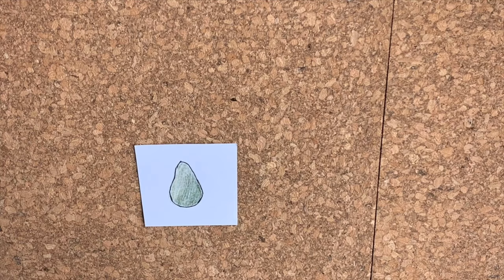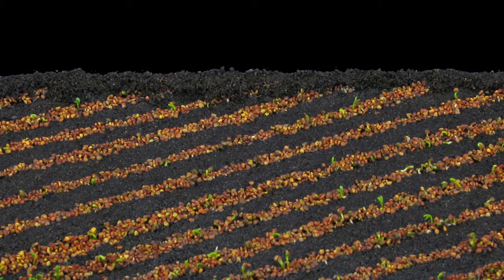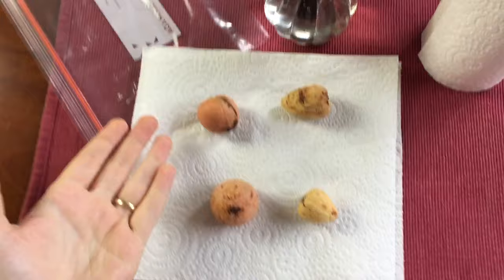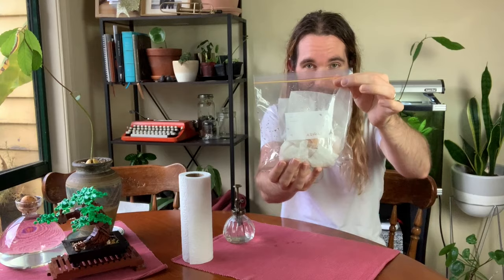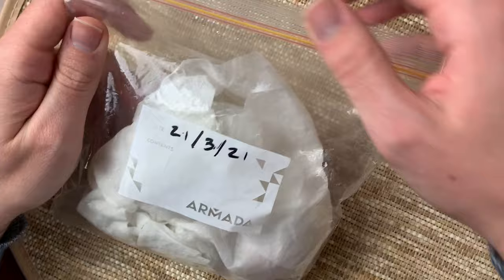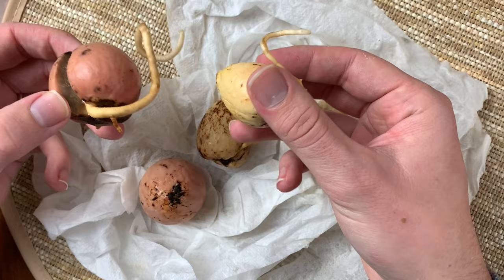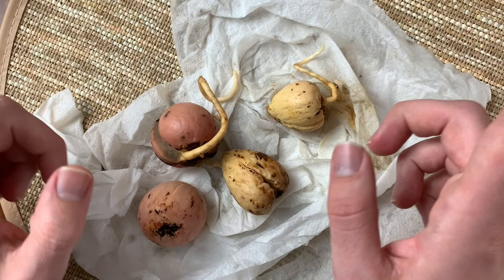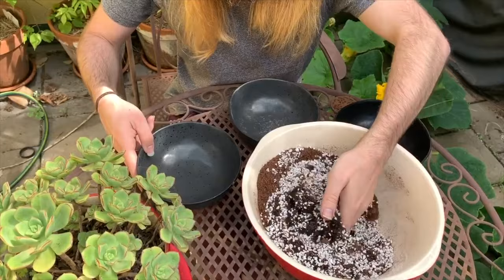How To Grow Avocado Seeds Using The Paper Towel And Plastic Bag Method - EASY AVOCADO GROWING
Today, I share one of the easiest ways to start avocado seeds growing. This is one of my favourite methods of avocado seed germination - the paper towel and plastic bag method. In which you germinate avocado seeds with a high success rate using plastic bags and paper towels. This easy method of seed germination is a great way to start growing avocado seeds before placing them in water for the water and toothpick method, or just putting them straight in the soil.